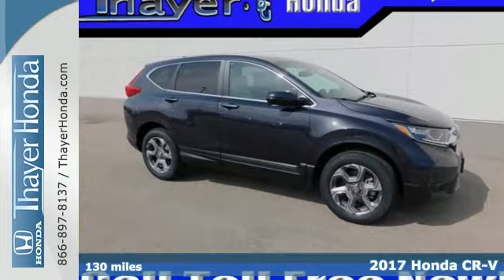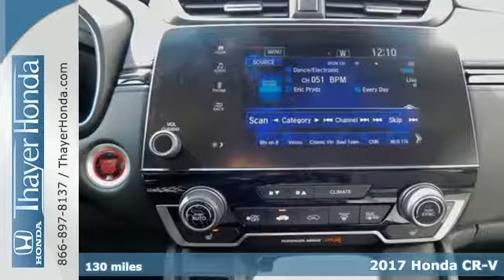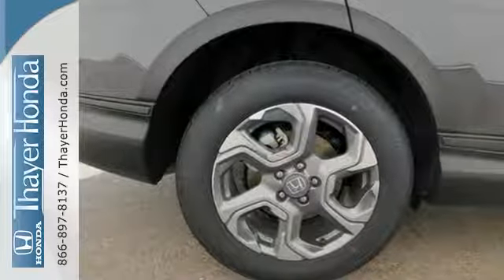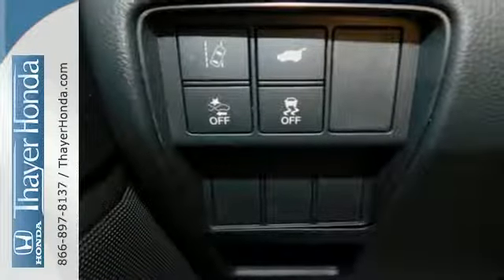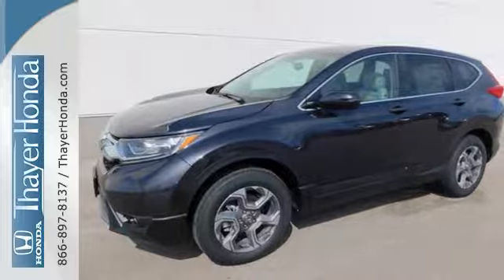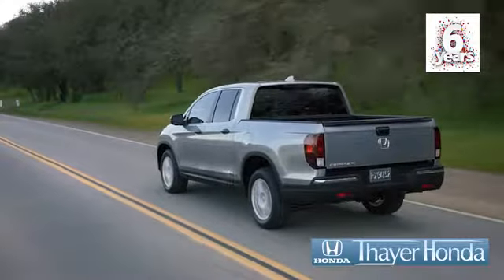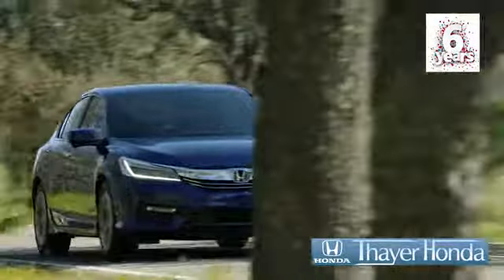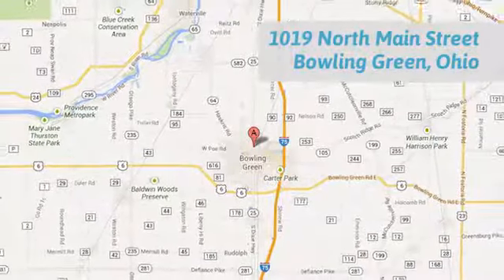New 2017 Honda CR-V Bowling Green OH Perrysburg, OH #17398 - SOLD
Year: 2017
Make: Honda
Model: CR-V
Trim: EX-L
Engine: 1.5L I4 DOHC 16V
Transmission: CVT
Color: Gray
Interior: Gray
Stock #: 17398
VIN: 2HKRW2H87HH621472
Only 15-20min south of the Toledo area!.

Address:
1019 N Main St